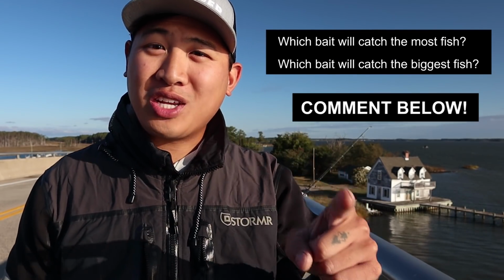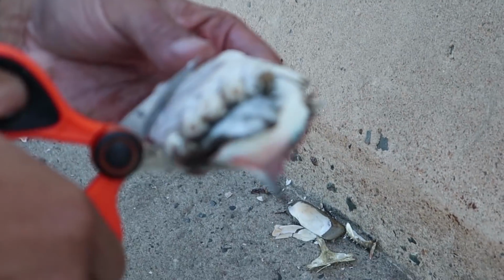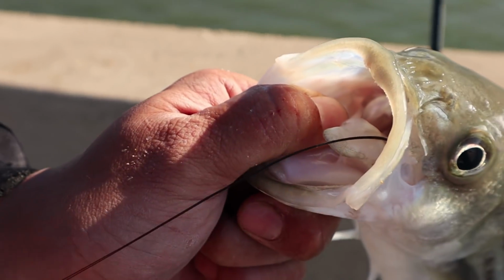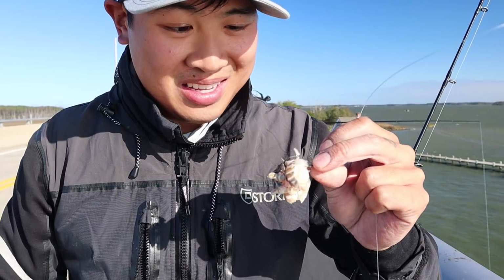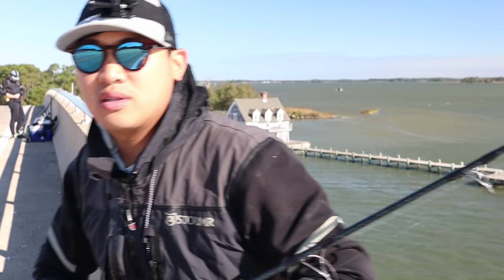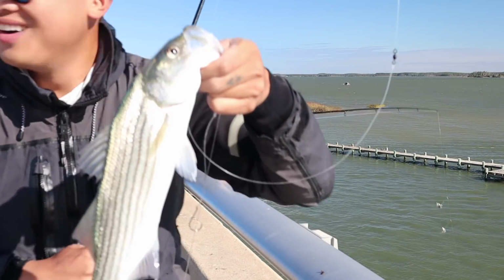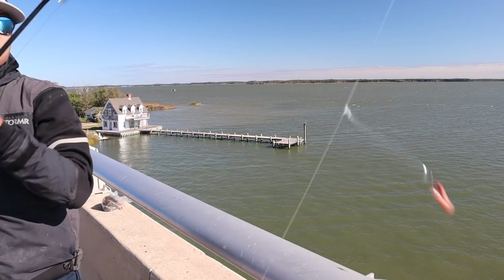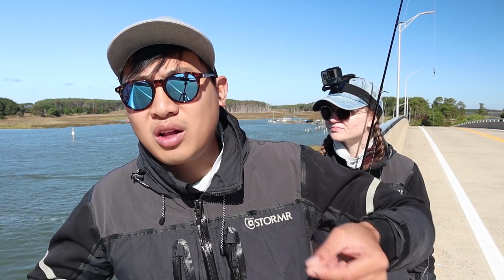Fishing Bait Showdown: Which Bait Works Best? (Crabs vs Clams vs Worms)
I got tired of wasting money on fresh fishing bait that didn’t work, so I am trying the 3 most popular fishing baits in the Bay Area.  I wanted to see which ones would pass my fishing test and which ones are actually worth spending my money on.  Which do you think will catch the most fish and which will catch the biggest fish? The soft shell crabs, the razor clams, or the bloodworms?

Today, we are fishing in the Bay Area in Maryland.  I am still hoping to catch my keeper size striper and I think the new baits I’m trying will help me to finally land one.  Stripers can be very picky, so I have to be selective with my baits and be confident that what I’m throwing is what they’re targeting.  Which baits will pass the test?